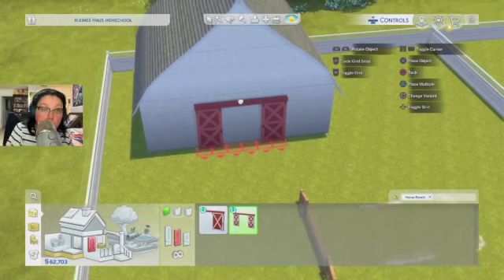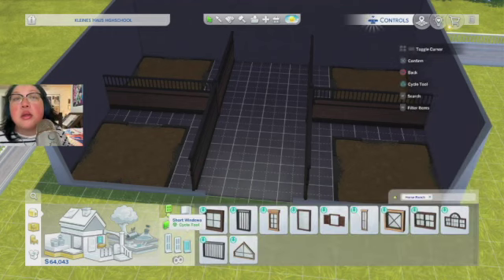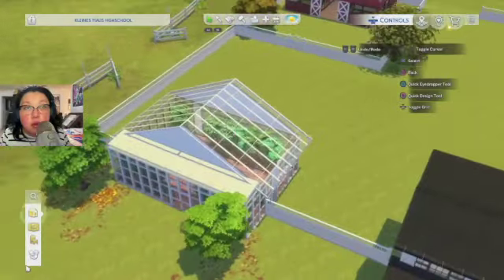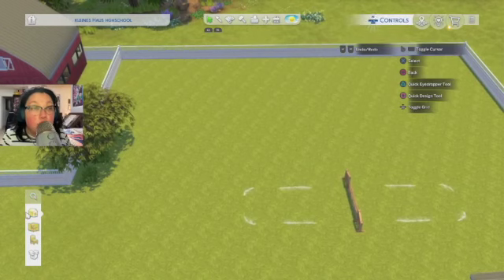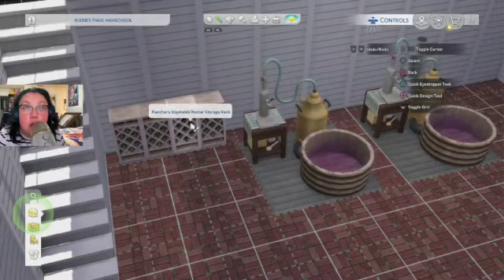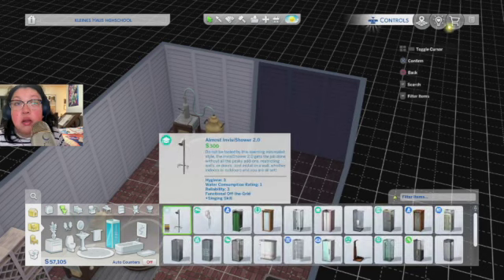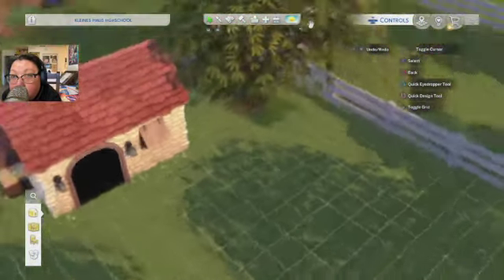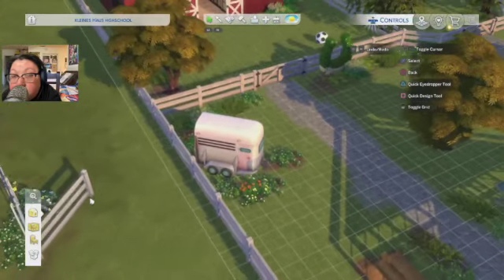Ranch house backyard renovation part 1